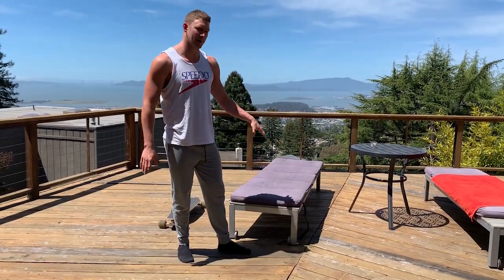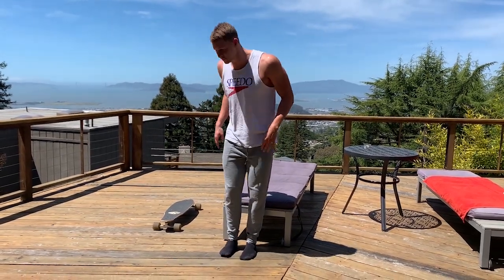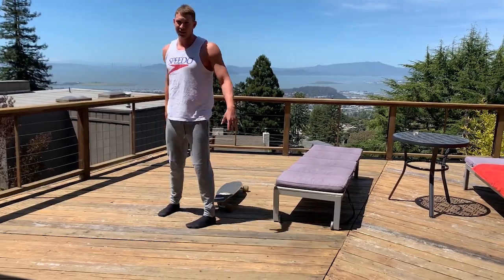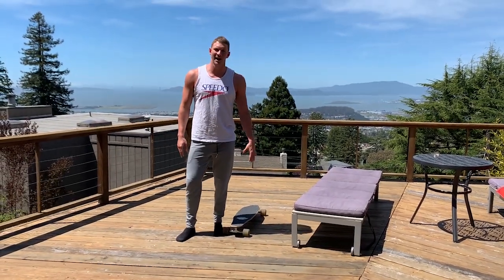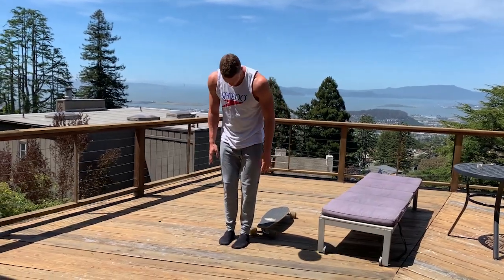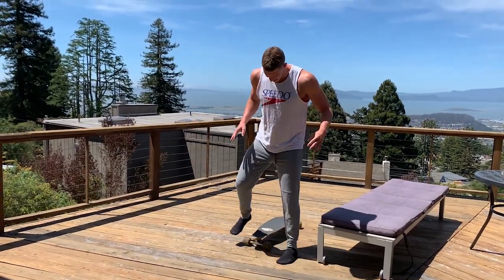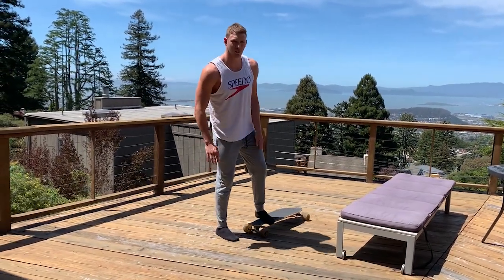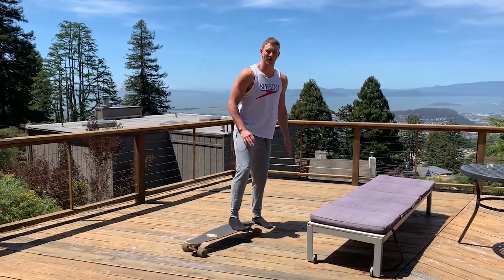Stay strong at home with Team Speedo's Ryan Murphy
Check out one of the workouts that USA swimming star Ryan Murphy has been doing whilst the pools and gyms are closed...